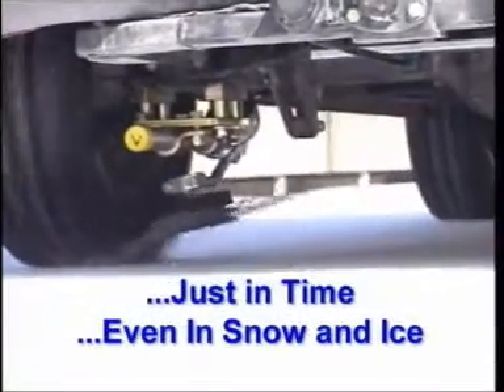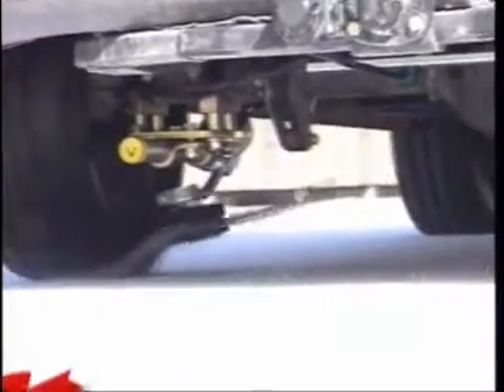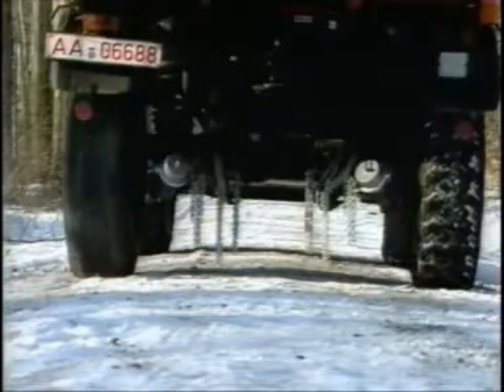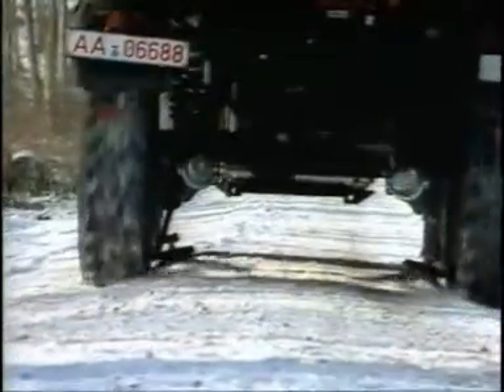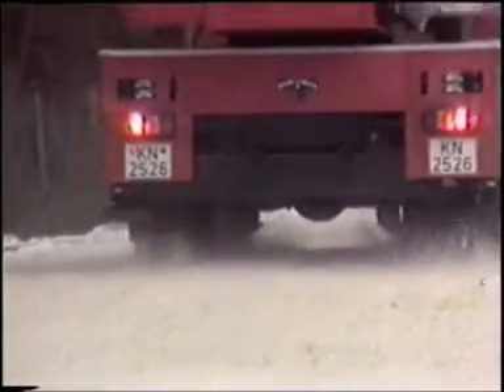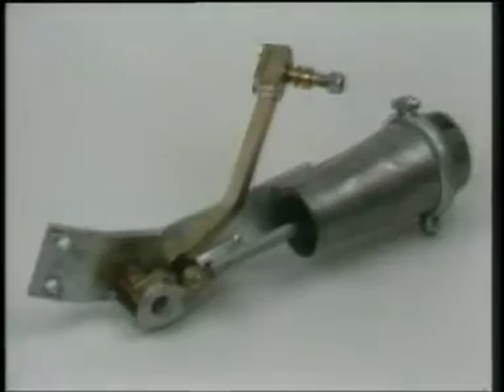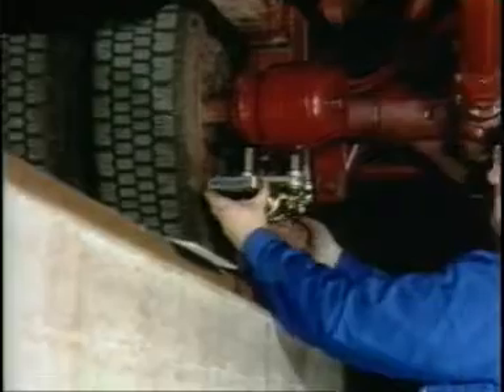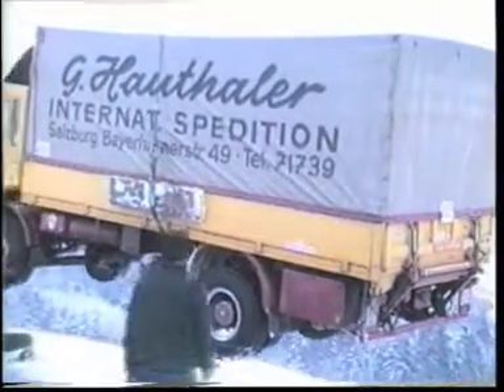Copy of ROTOGRIP Automatic Snow Chain Systems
Automatic tire chains (aka spot chains, roto chains, auto chains) were designed to give you traction on ice and snow pack at the flip of a switch. The ROTOGRIP® system provides excellent traction at low speeds due to the adjustable mounting system and unique chain wheel types. With replaceable contact rings, easy installation, and superior design for traveling in winter conditions. Auto chains can help ‪‎Save Money‬ by getting deliveries delivered in any weather, and ‎Save Lives, because they can help prevents weather related accidents and allows emergency vehicles to reach their destination!